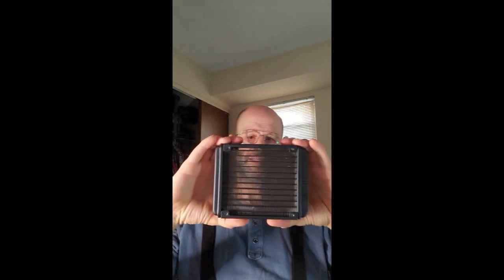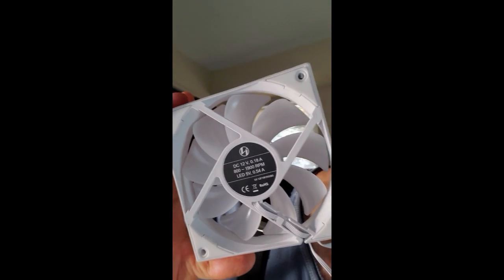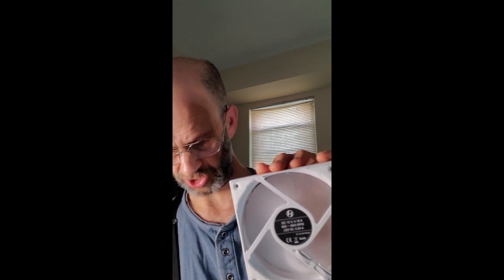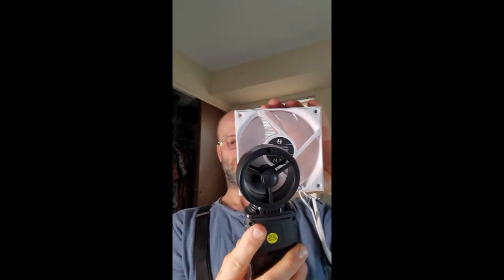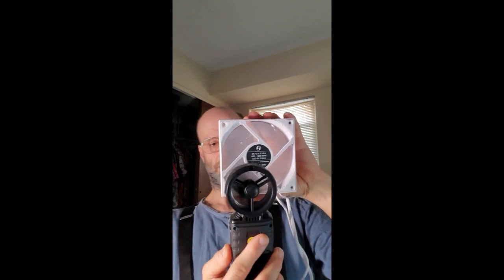Push-Pull: Stacking & Doubling Fans: Choosing PC Fans Series